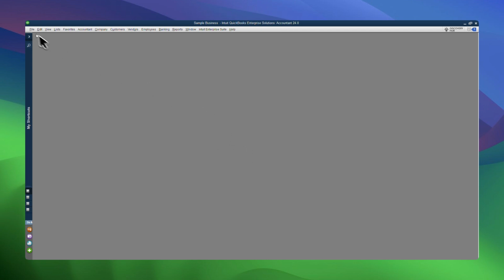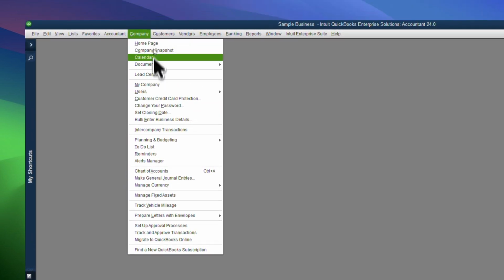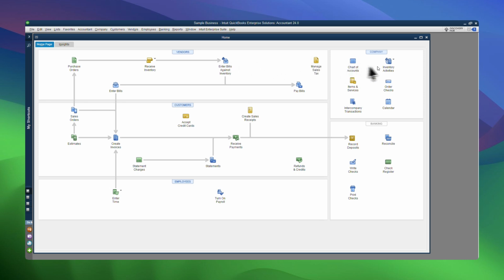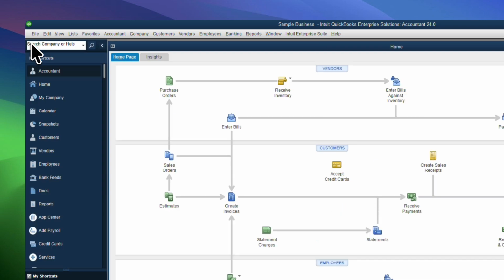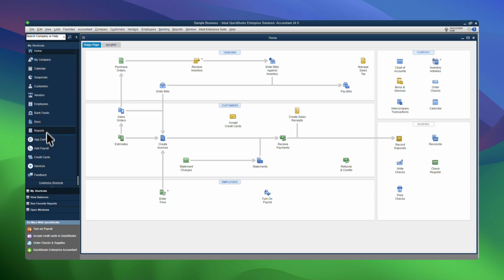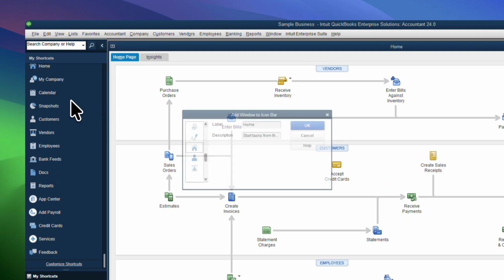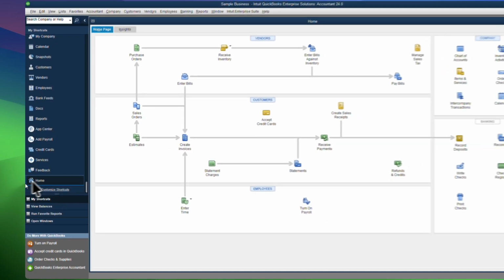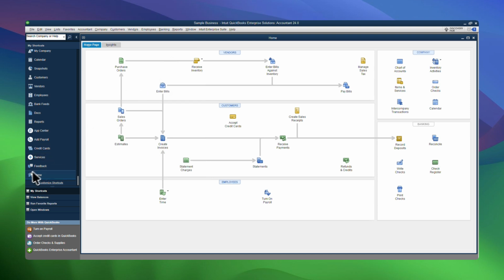How to Fix No Home Screen in QuickBooks Desktop (2026 Updated Guide)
Learn how to fix the Home Screen not showing in QuickBooks Desktop! In this 2026 step-by-step beginner tutorial, I'll show you how to restore the missing Home Page, troubleshoot display and window issues, reset QuickBooks preferences, and get your normal QuickBooks workspace back.